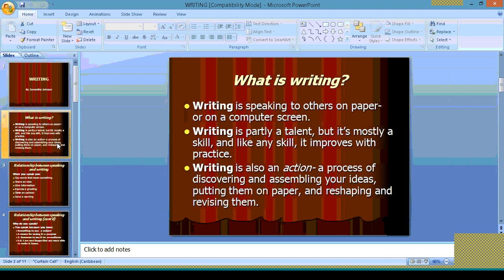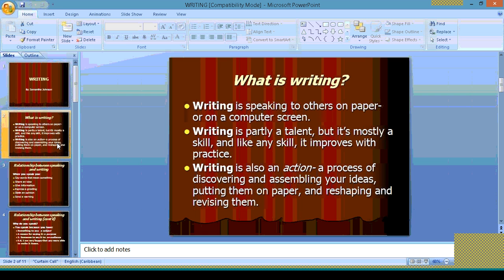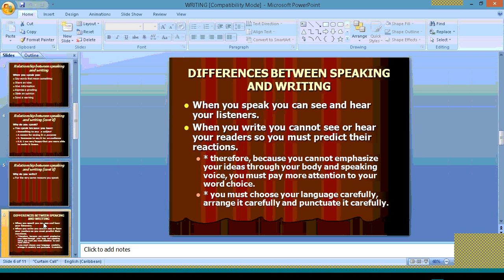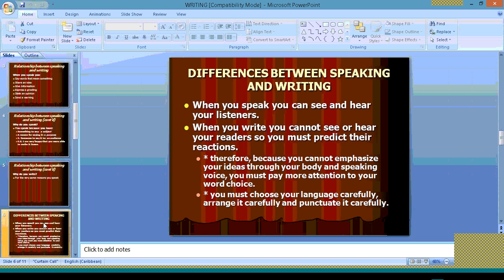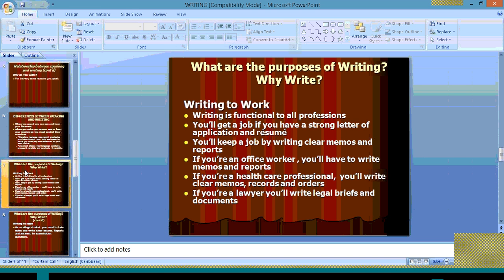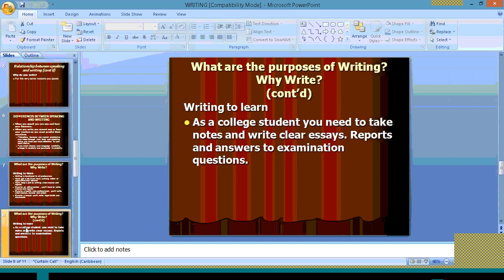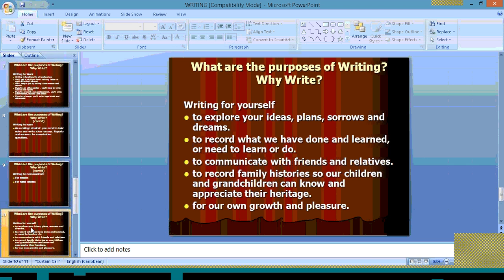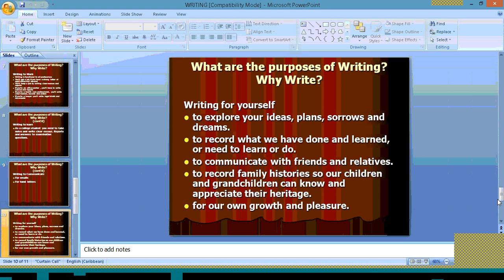Communication Through Writing